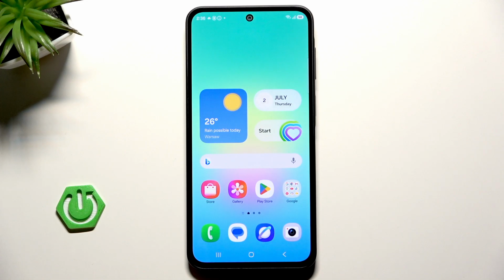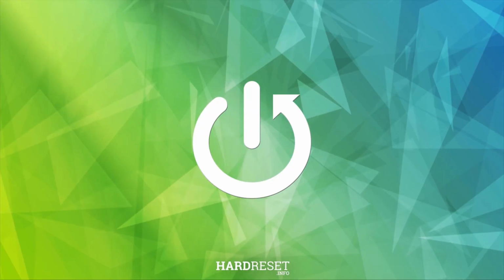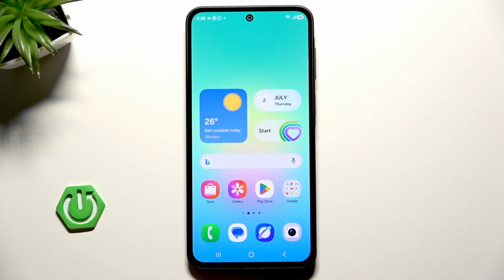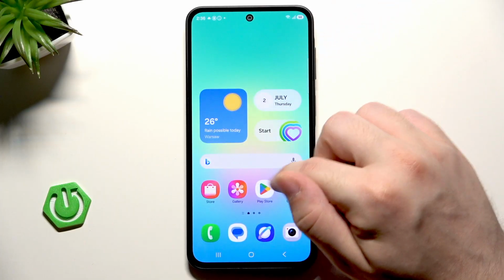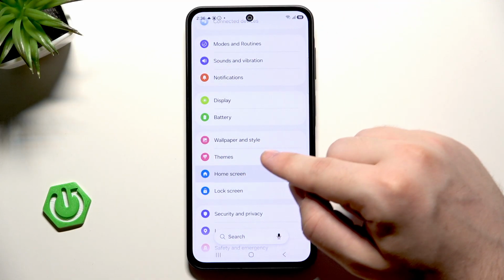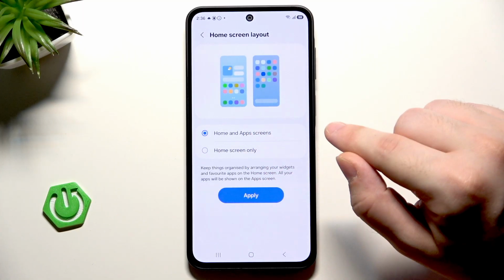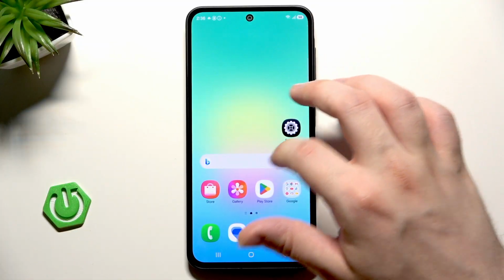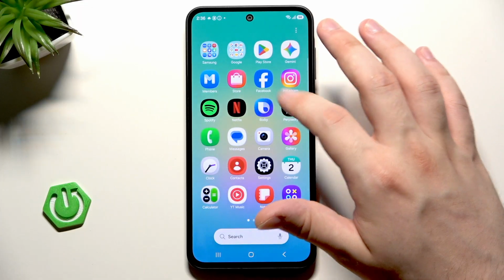Samsung Galaxy A27: How to Make Apps Screen (App Drawer) Scrollable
This short video shows how to make the apps screen scrollable on your SAMSUNG Galaxy A27 by enabling the app drawer (Home screen and app screens layout). You will see the classic home screen view, then we open Settings → Home screen → Home screen layout, select "Home screen and app screens" and tap Apply. After that you can swipe up to open the app drawer and scroll your apps. This keeps your home screens cleaner and makes apps easier to find on your Galaxy A27.

How to make apps screen scrollable on SAMSUNG Galaxy A27?
How to enable app drawer on SAMSUNG Galaxy A27?
Where is Home screen layout on SAMSUNG Galaxy A27?

0:00 Introduction
0:06 Show classic home screen
0:30 Open Settings → Home screen
0:38 Select "Home screen and app screens" and Apply
0:46 Swipe up to open app drawer and scroll apps
0:56 Outro